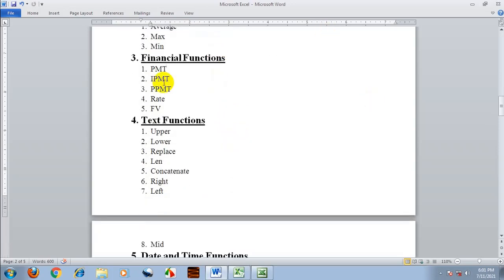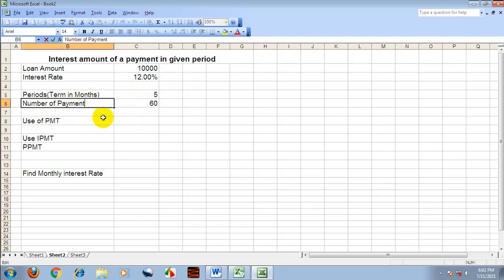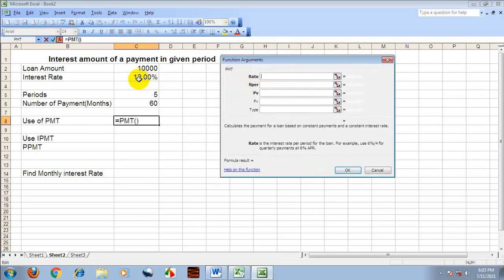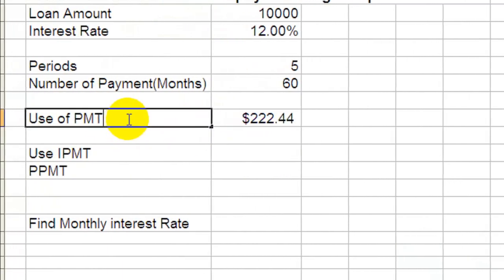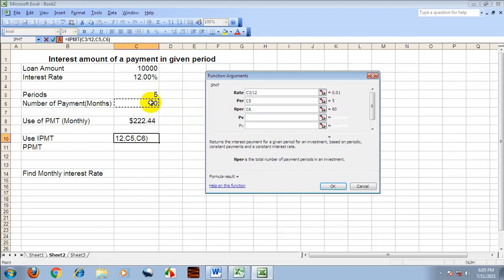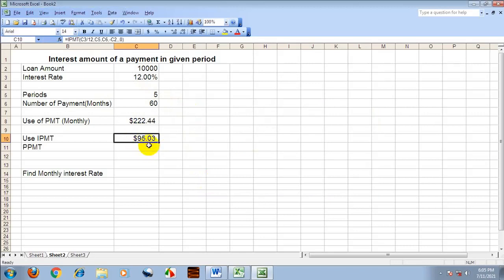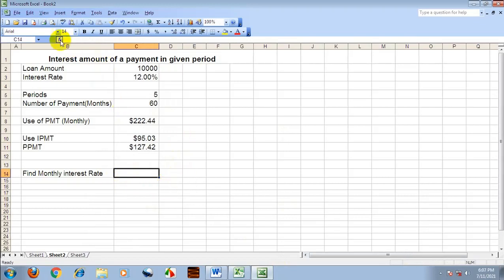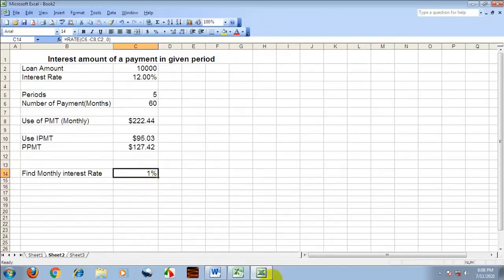Microsoft Excel Part 3 | Microsoft Excel Tutorial | 2021| in Kannada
In this video we are going to tell about Microsoft Excel |Part 3 | Microsoft Excel Tutorial | 2021| in Kannada